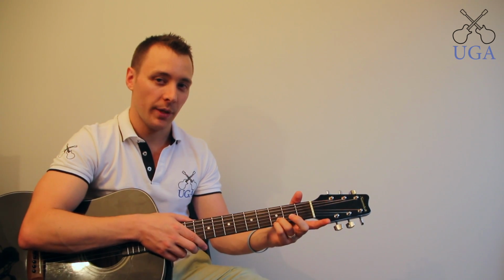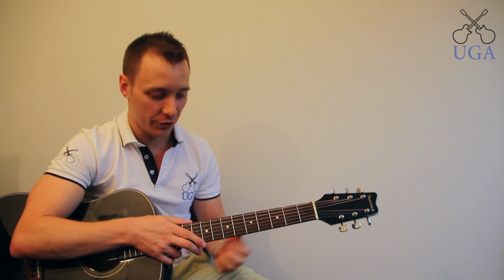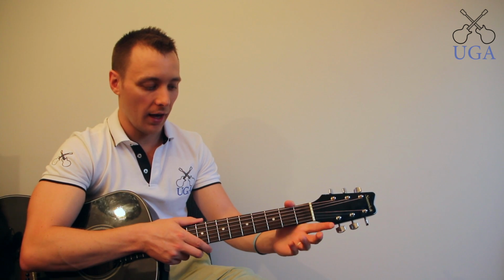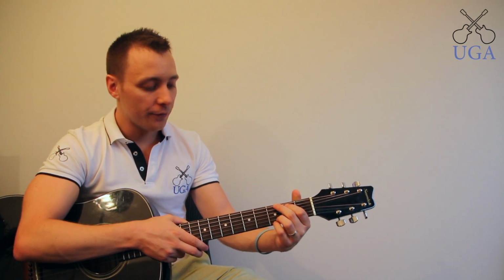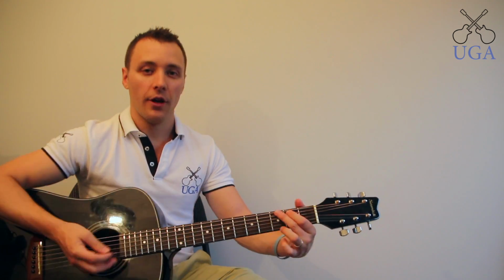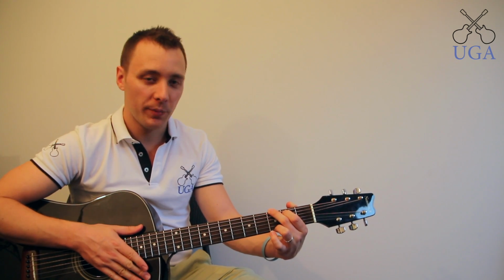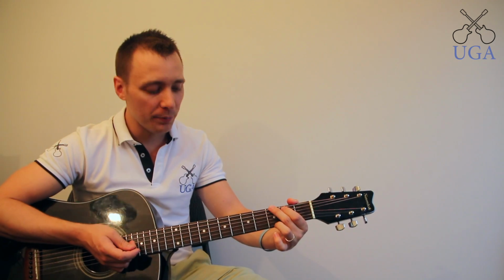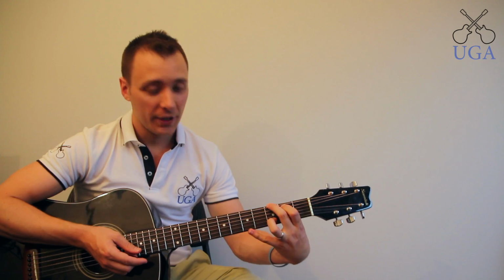How To Play G Major On Guitar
Learn how to play G Major on guitar!